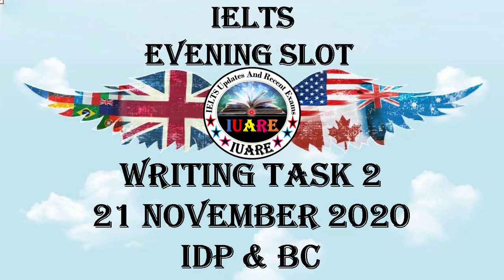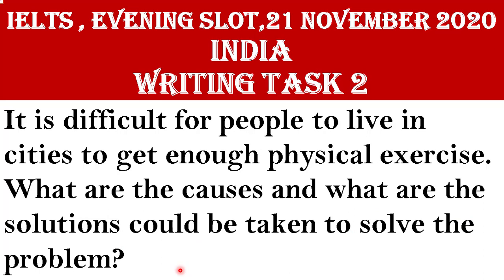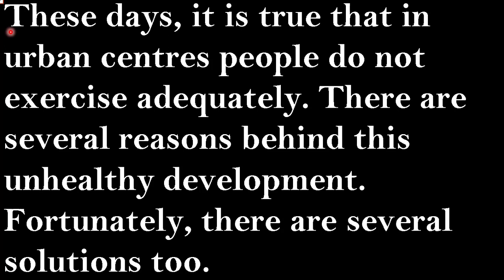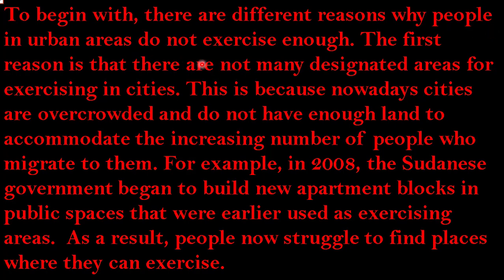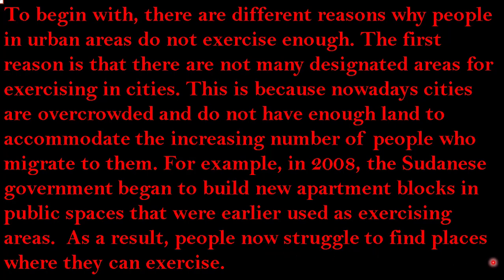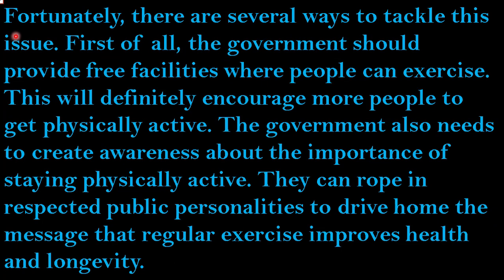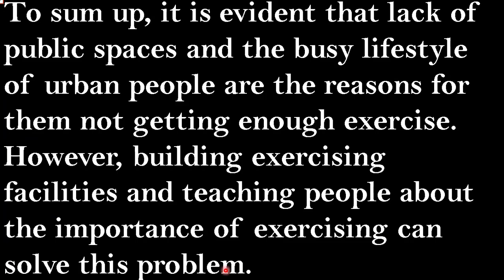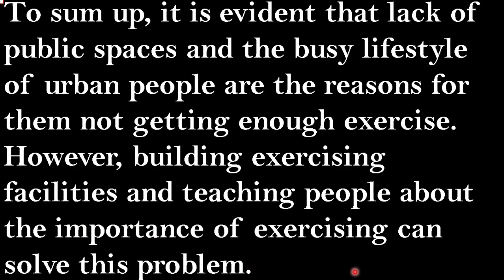21 November 2020 IELTS / Writing Task 2 / Academic / Evening Slot / Exam Review / INDIA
21 November 2020 IELTS / Writing Task 2 / Academic / Evening Slot / Exam Review / INDIA

How to write a Writing Task 2 Essay, from understanding the task, to planning, to writing the introduction, body, and conclusion. See proper essay structure, sentence and vocabulary variety, and good support. Writing Task 2 is very helpful to achieve a high band score in your IELTS exam writing module.